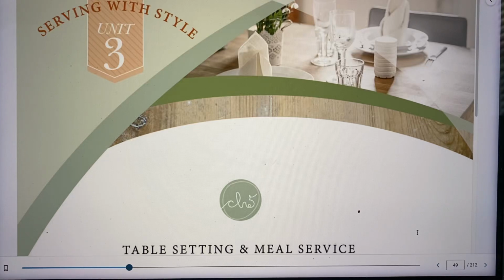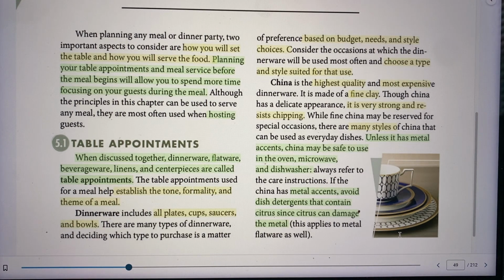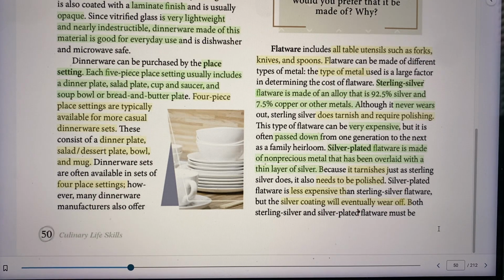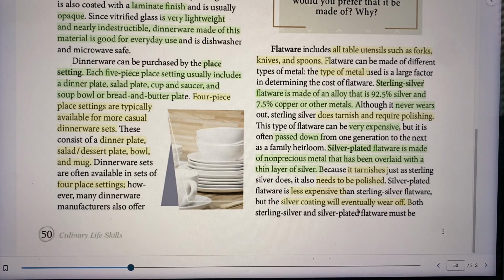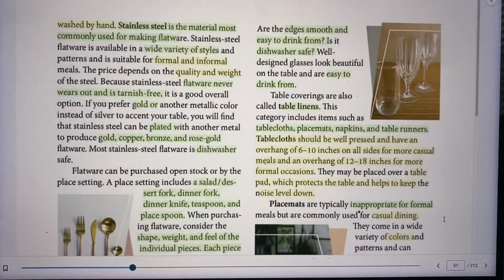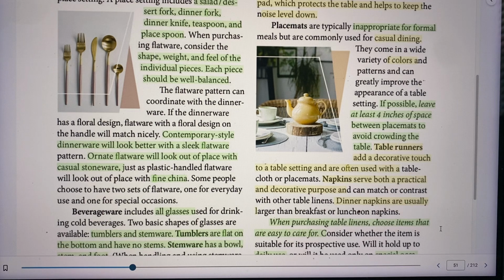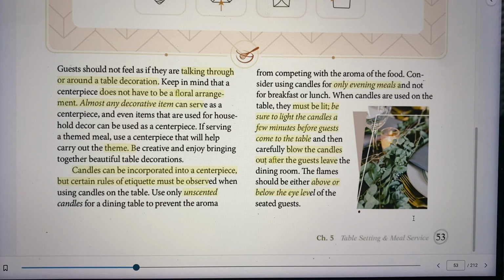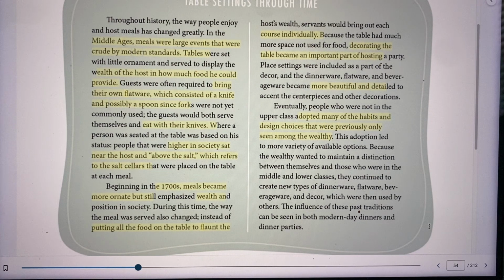Culinary 5.1 Meal Planning